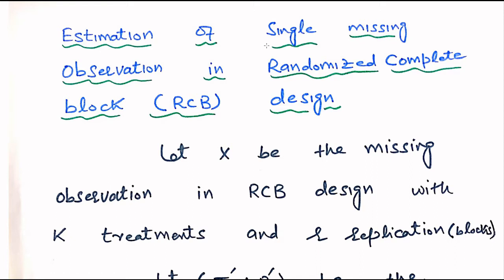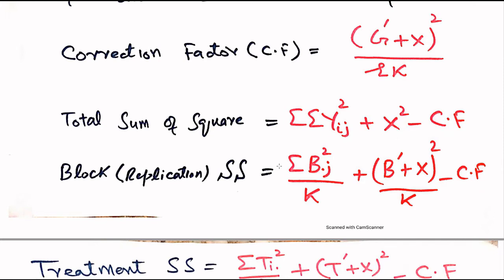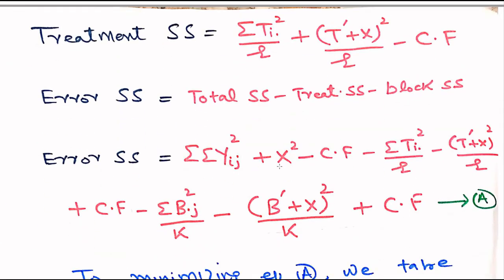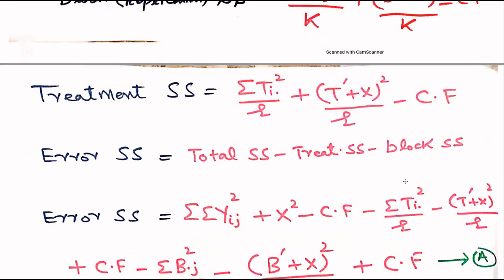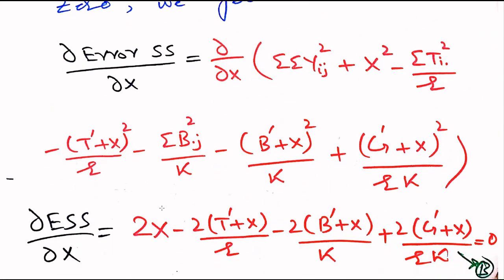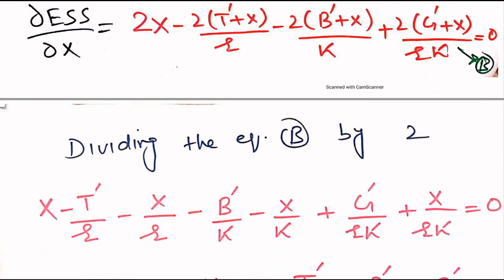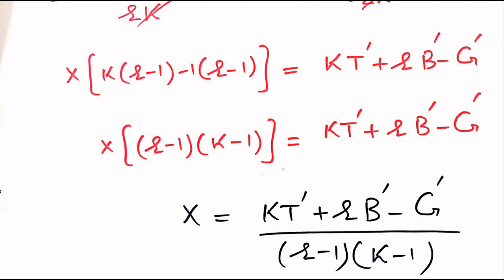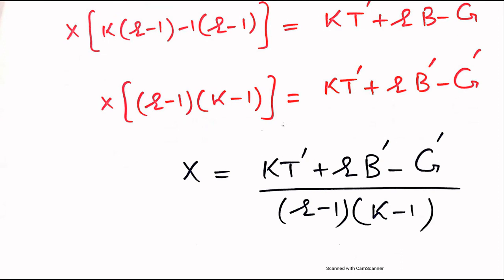Estimation of Single missing observation in randomized complete RCB block design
# Statisticians Club, this video explain the estimation of single missing observation in randomized Complete Block (RCB) design